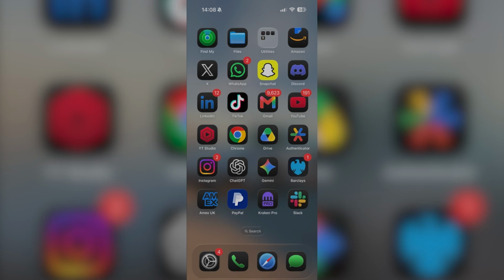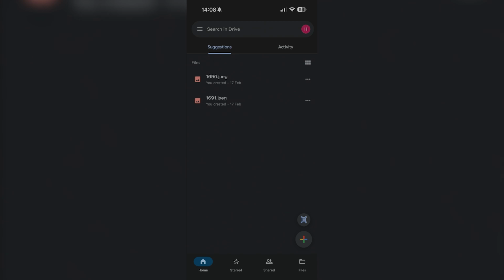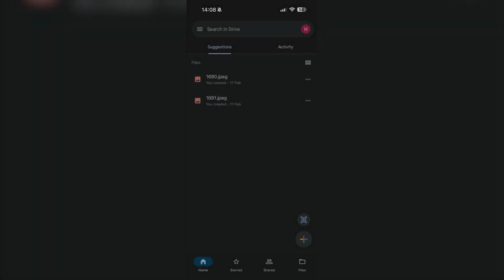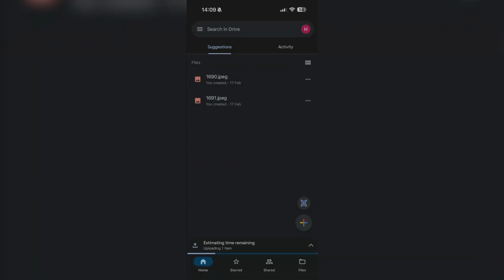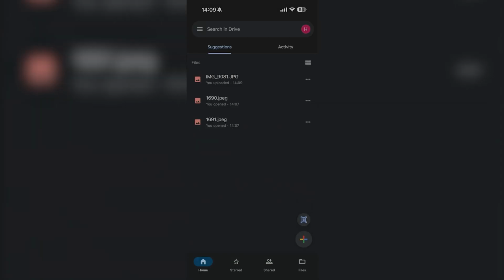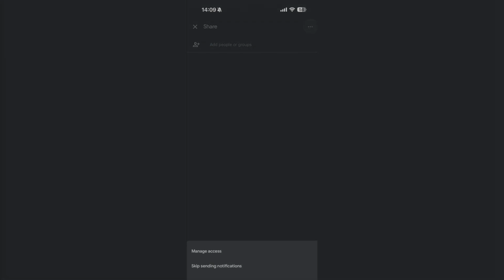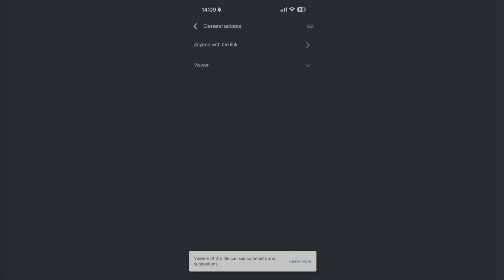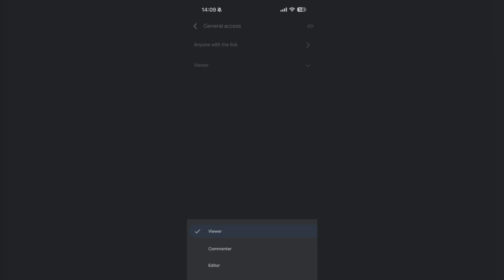How To Upload & Share Files On Google Drive - Step By Step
How To Upload & Share Files On Google Drive - Step By Step, Upload & Share Files On Google Drive - Step By Step